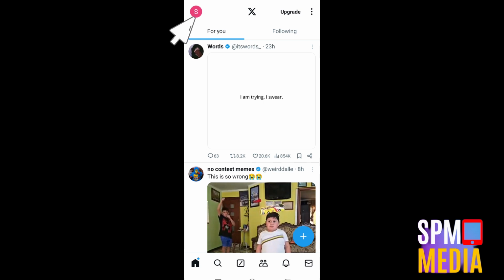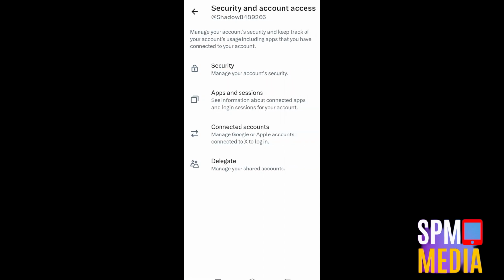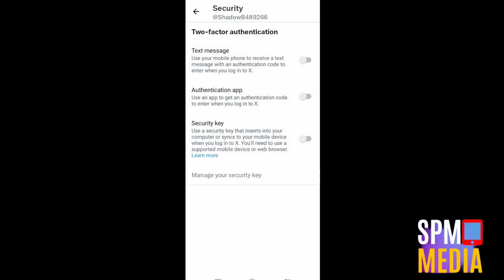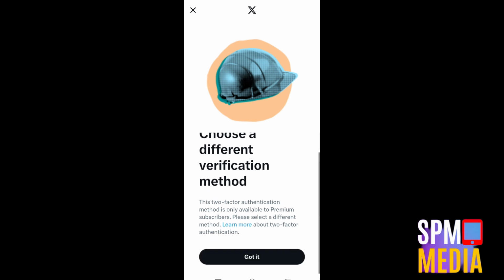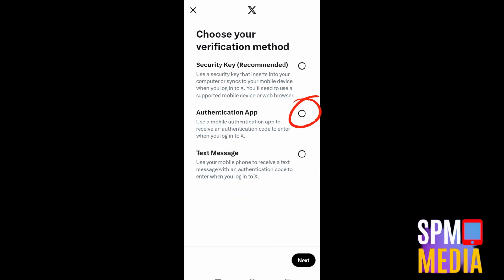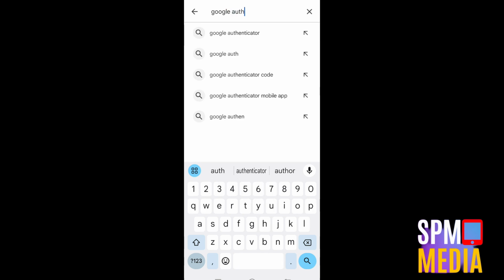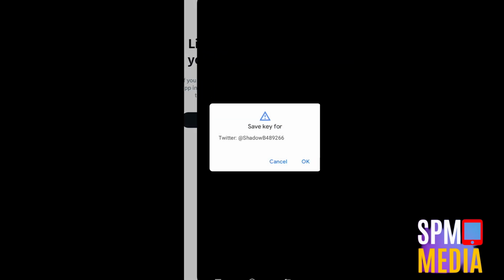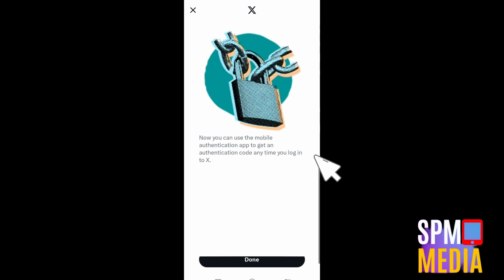How to Enable Two-Factor Authentication on Twitter (X)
In this video, we'll walk you through the process of enabling Two-Factor Authentication (2FA) on Twitter (now known as X) to secure your account. With the increasing importance of online security, enabling 2FA adds an extra layer of protection to your Twitter account by requiring a verification code in addition to your password.